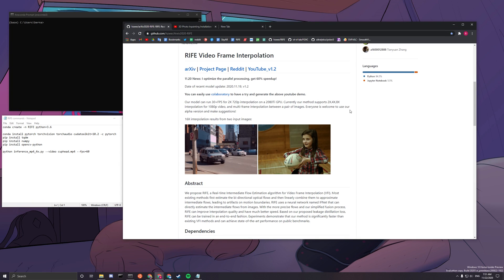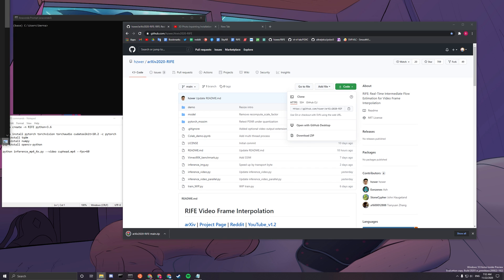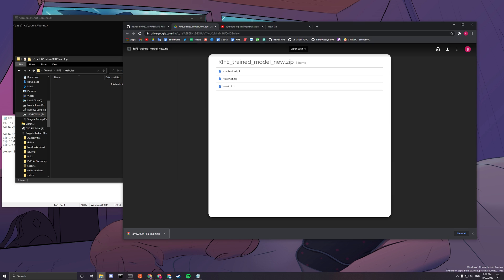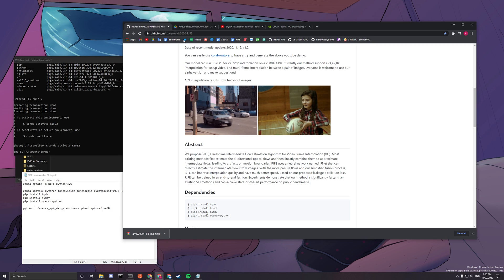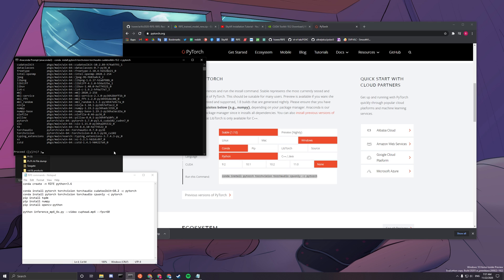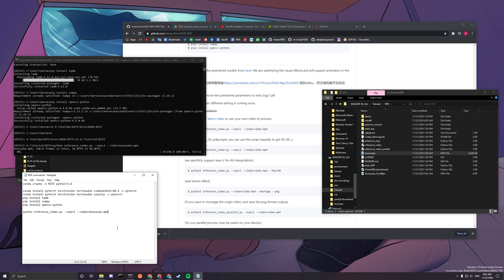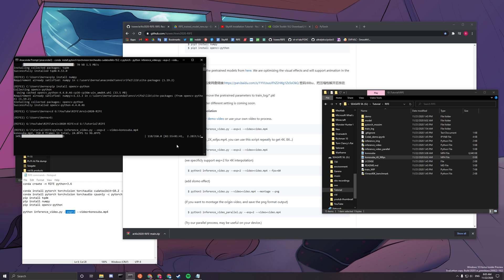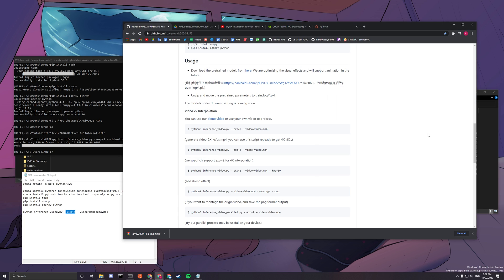RIFE Video Frame Interpolation Installation Tutorial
NOTES:
conda create -n RIFE python=3.6

conda install pytorch torchvision torchaudio cudatoolkit=10.2 -c pytorch
conda install pytorch torchvision torchaudio cpuonly -c pytorch
pip install tqdm